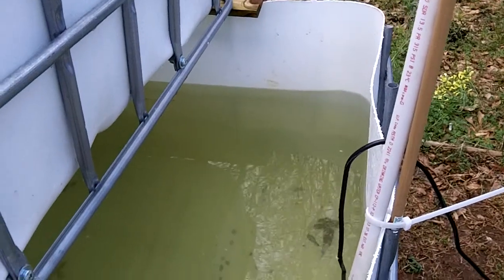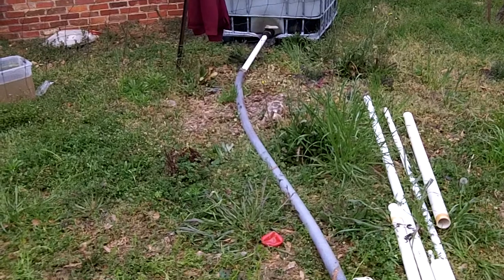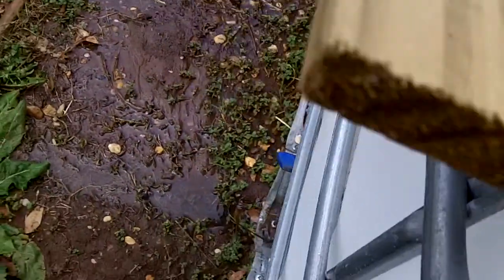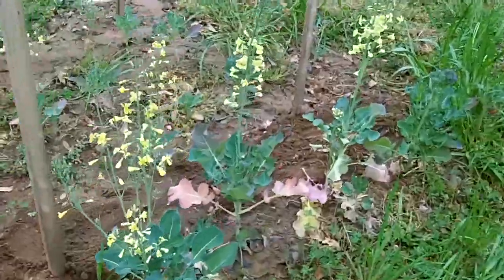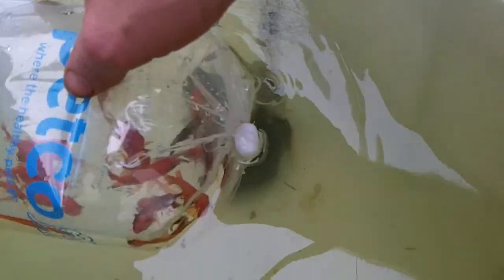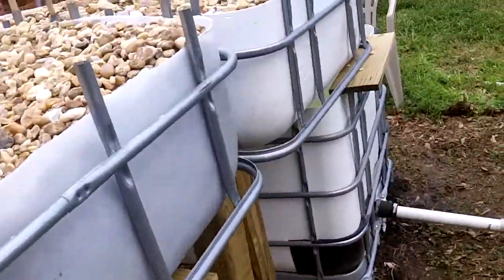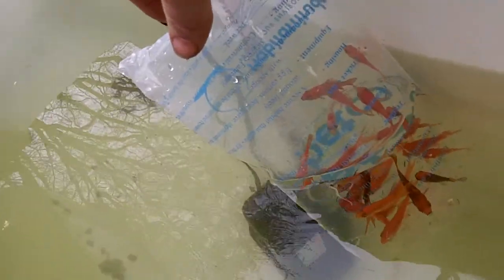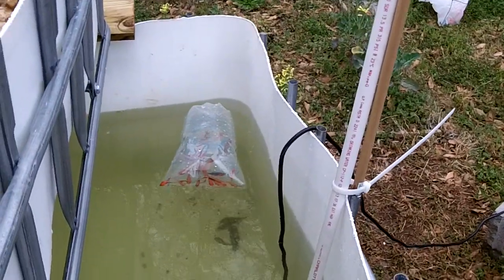aquaponics adding fish